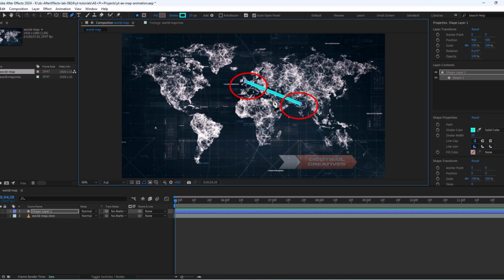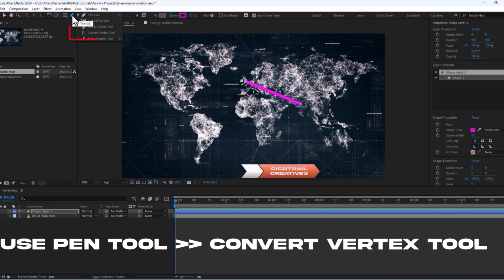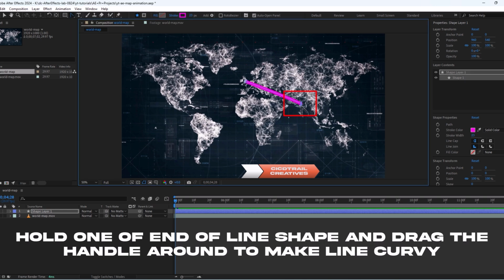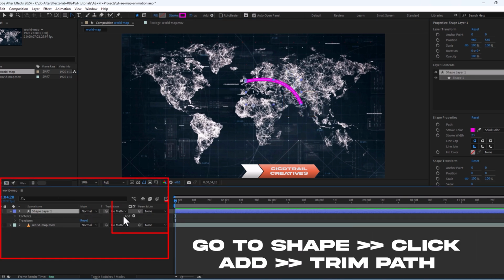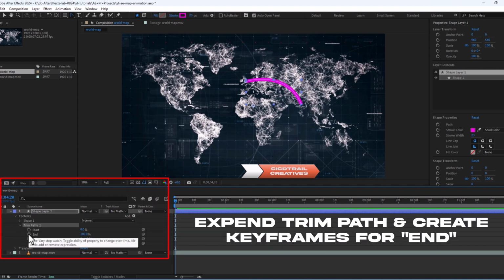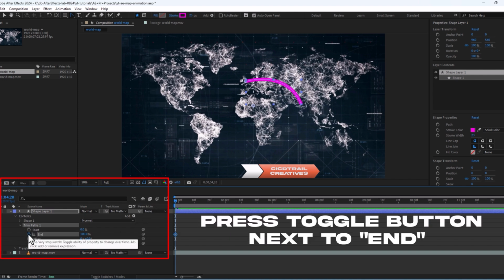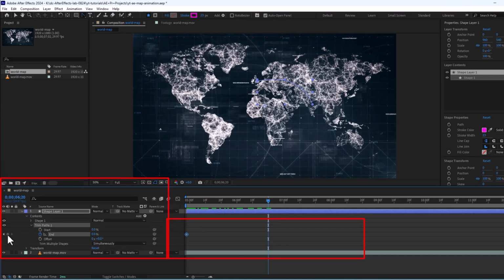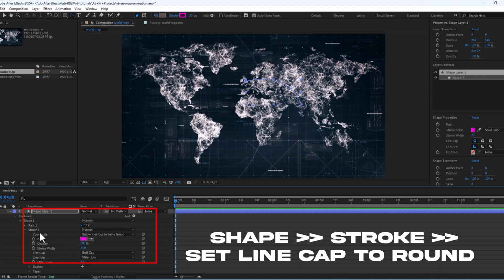After Effects Tutorial: Map Animation Step-by-Step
Create Stunning Maps in After Effects:
Discover required techniques for animating maps in After Effects. This  step-by-step quick and easy tutorial will guide you through the process from start to finish.

Steps:
Add file to your composition
Select your pen tool
Click on start point and end point
Adjust fill and stroke
Now we see straight line, we can make it curved using convert vertex tool
Keep play head at start and select shape layer, click ADD, click Trim Paths
Create keyframe for END as shown in video and you are done!

Learn how to create stunning map animations in Adobe After Effects with this comprehensive tutorial. Whether you’re a beginner or an experienced user, this video will guide you through the process of animating maps, adding routes, and enhancing your projects with professional effects. Perfect for travel videos, presentations, and more.